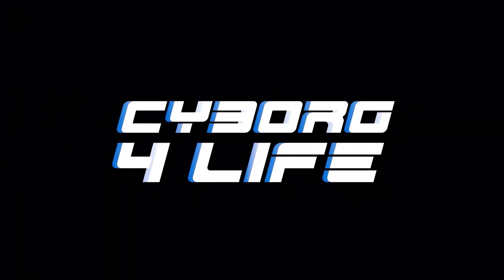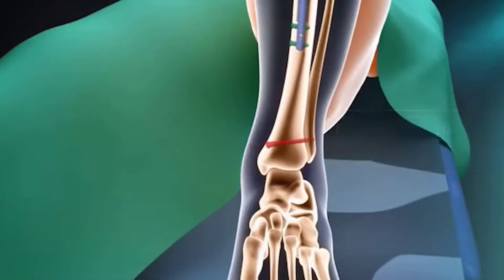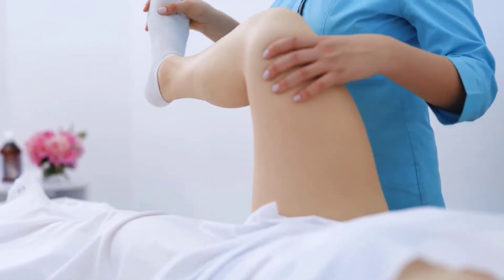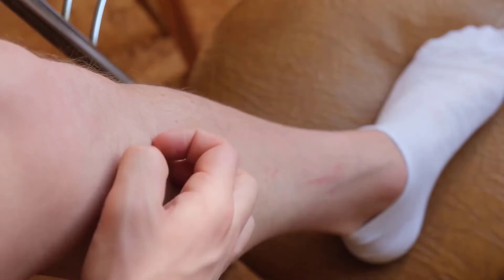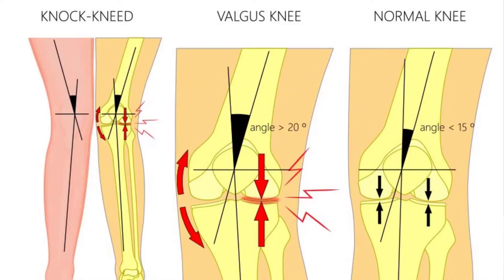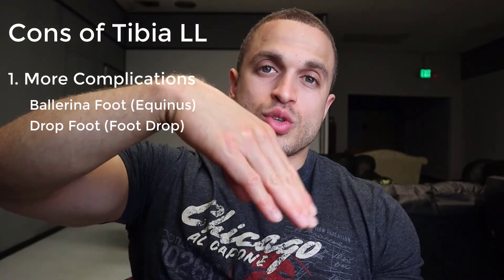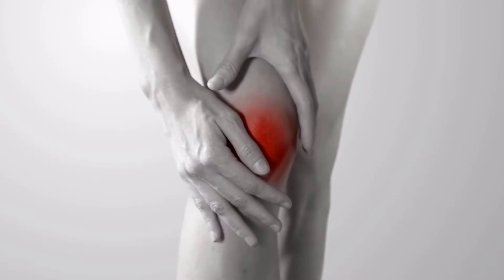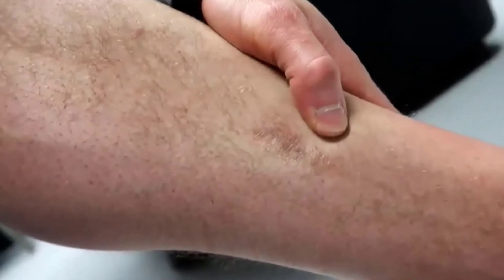Femur or Tibia? - Choosing Your Limb Lengthening Bone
Choosing which bone segment is better to do for limb lengthening surgery can be a back and forth debate in your head leading to overwhelm and stress. But it doesn't have to be. Especially when you know some of the advantages, challenges, and factors to consider when deciding which bone to choose for your limb lengthening journey.

Timestamps:

0:00 - Intro
0:15 - Overview of LL Surgery
0:50 - Pros of Femurs
2:20 - Cons of Femurs
4:00 - Pros of Tibias
4:20 - Cons of Tibias
6:45 - Which Bone to do
7:20 - Outro